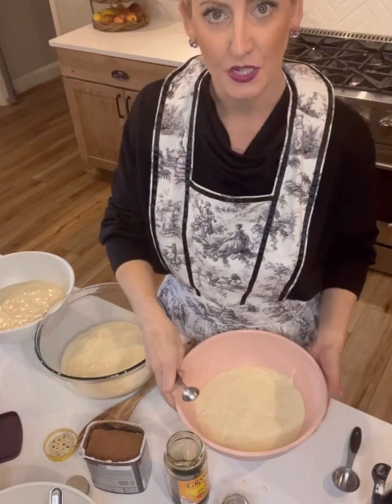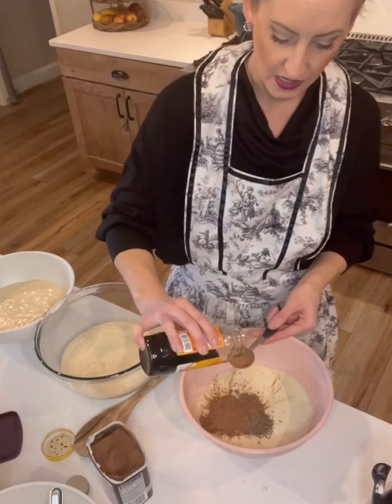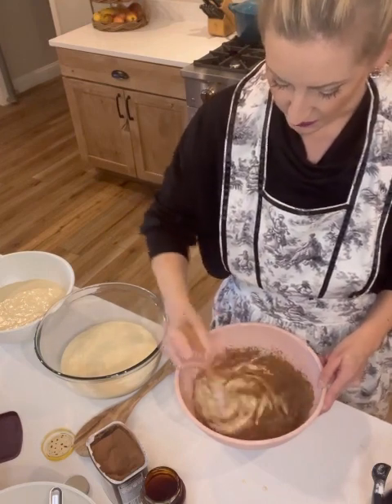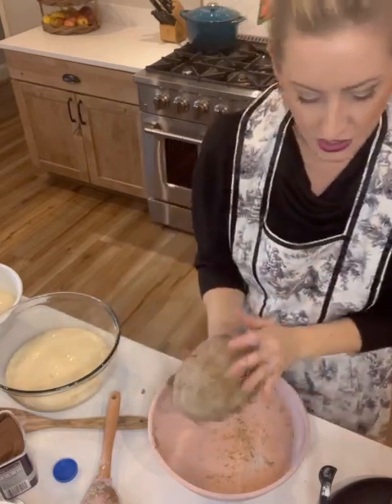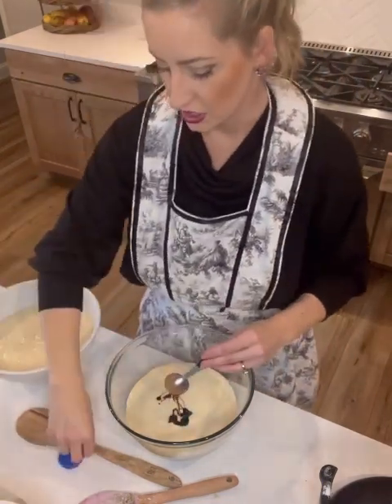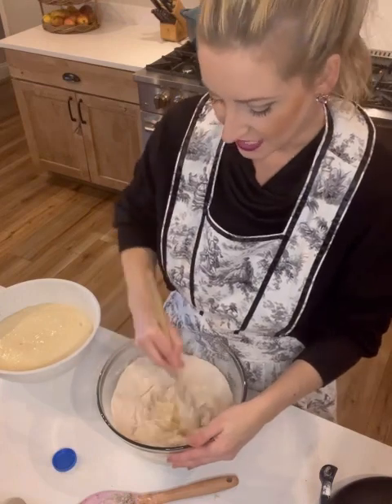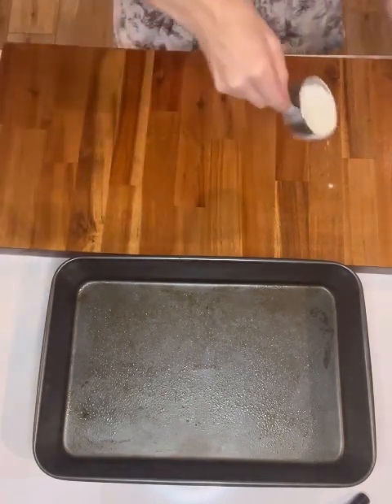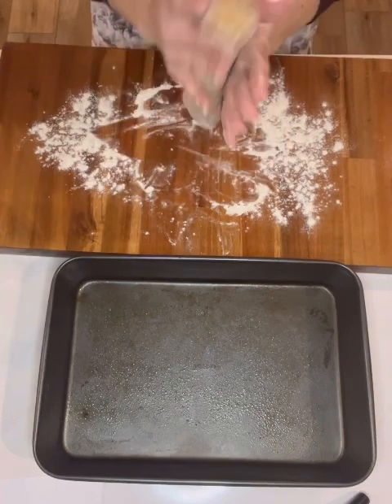Braided bread tutorial!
Want to impress your dinner guests? This easy but delicious and impressive bread will do the trick! This braid blends a simple white with a hearty wheat and a dark rye to give your braid eye catching results!

Start out with:

2 1/4 cup of bread flour
2 Tble. Sugar
1 Tble. Salt
1 Tble. Yeast
1/4 cup butter, melted
2 1/4 cup warm water

Mix well and let sit 10 minutes. Add:

1 cup more of flour and mix well.

Divide dough into 3 separate bowls.

Rye Dough- add:
2 Tble. Molasses
1 tsp. Caraway seeds
1 Tble. Coco powder
1 1/4- 1 1/2 cups rye flour

Whole Wheat Dough- add:
2 Tble. Molasses
1 1/4- 1 1/2 cups whole wheat flour (hard red)

White Dough- add:
1 1/4- 1 1/2 cups bread flour

Cover and let rise 1 hour or until doubled in size. Divide dough into half and create 2 long snakes of dough from each kind. 15 to 18 inches in length. Braid 3 snakes of dough pinching the ends and folding under. (Makes 2 braids)
Cover with plastic wrap and let rise 45 minutes. Bake at 350 for 35 to 40 minutes.